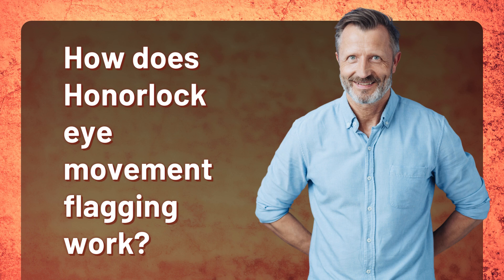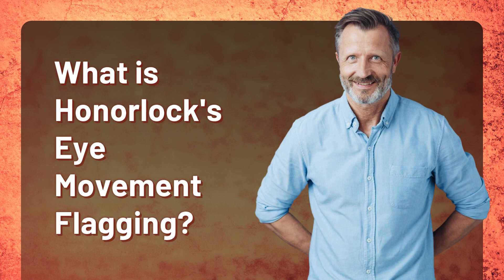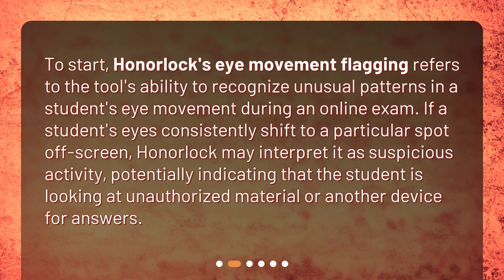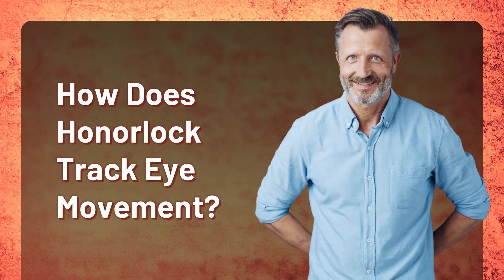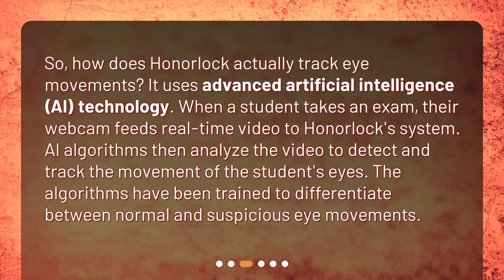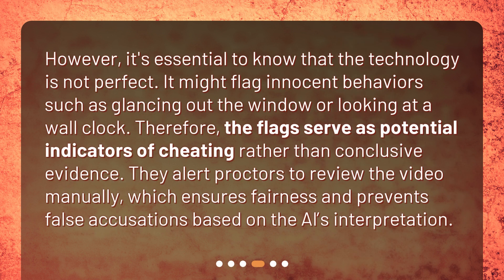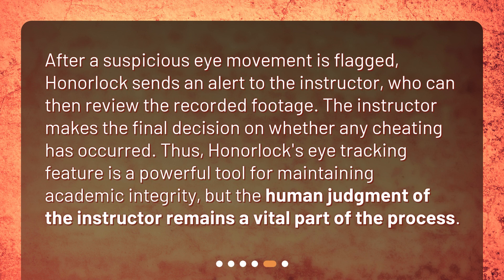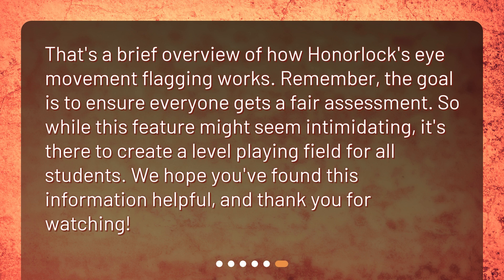How does Honorlock eye movement flagging work?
Understanding Honorlock's Eye Movement Flagging • Unlocking the Secrets: How Honorlock's Eye Movement Flagging Keeps Cheaters in Check!

00:00 • How does Honorlock eye movement flagging work?
00:25 • What is Honorlock's Eye Movement Flagging?
00:52 • How Does Honorlock Track Eye Movement?
01:22 • How Accurate is Eye Movement Flagging?
01:51 • What Happens After Flagging?